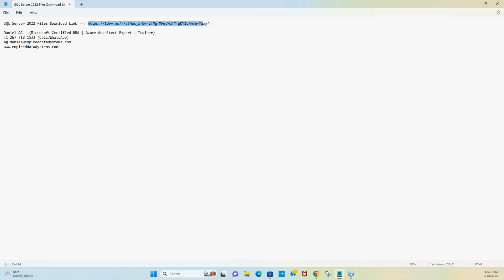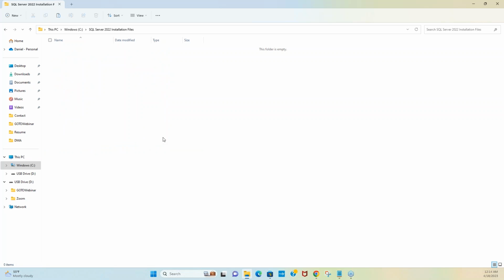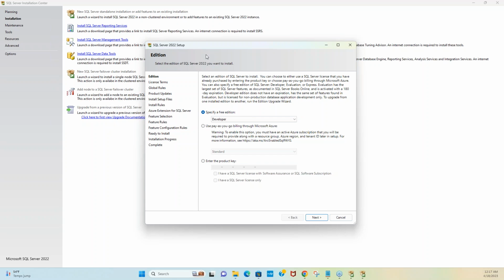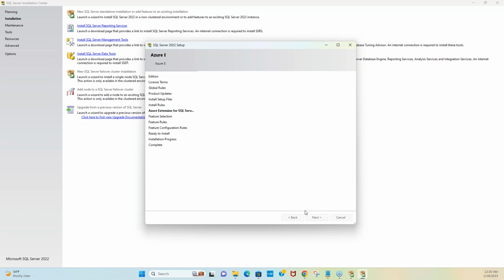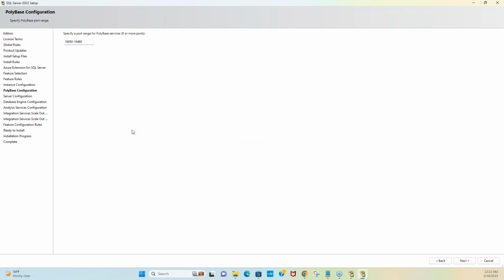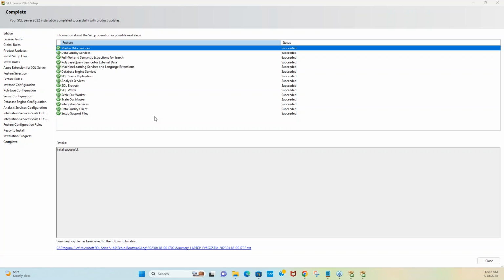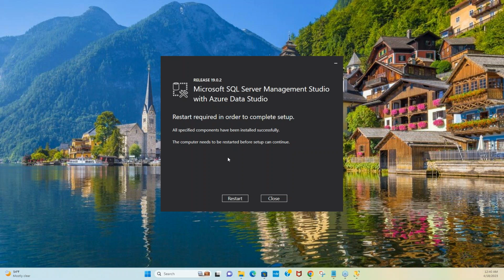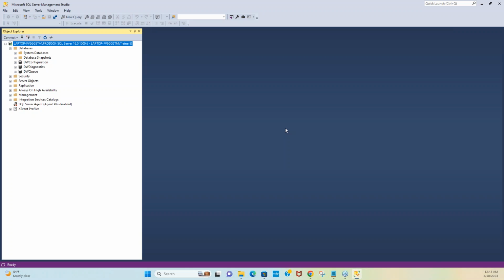SQL Server 2022 Installation and Configuration - By Daniel AG - #1 SQL Server Trainer in USA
Dear Students: This video will help you download and install Microsoft SQL Server 2022 Developer Edition and SQL Server Management Studio (SSMS) on your machine.  See you in my SQL Server 2022 DBA, SQL, TSQL, SSIS, SSAS, SSRS, and Power BI training session.

Daniel AG - (Microsoft Certified DBA | Azure Architect Expert | Trainer)